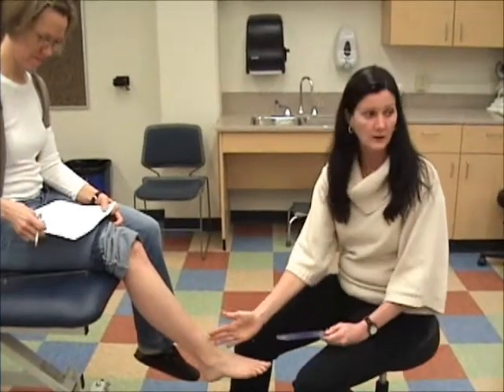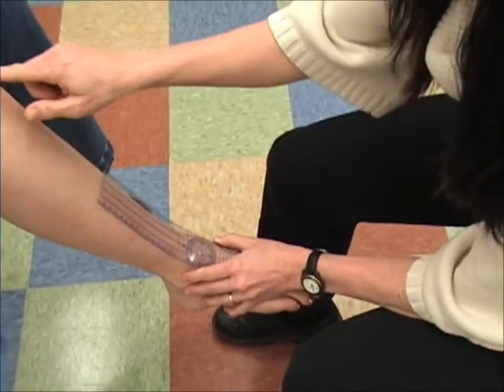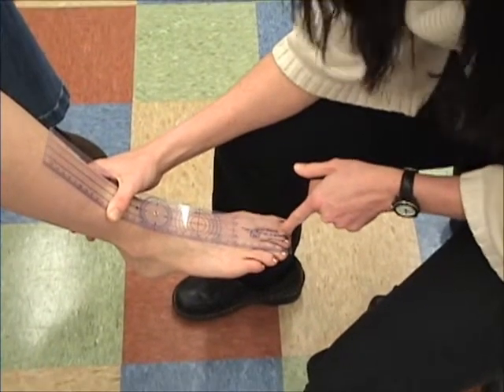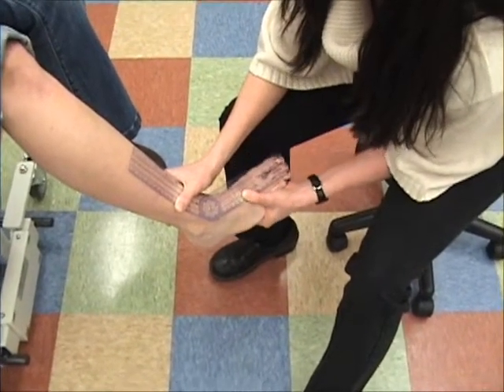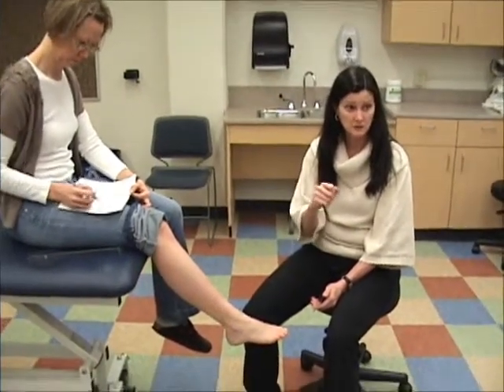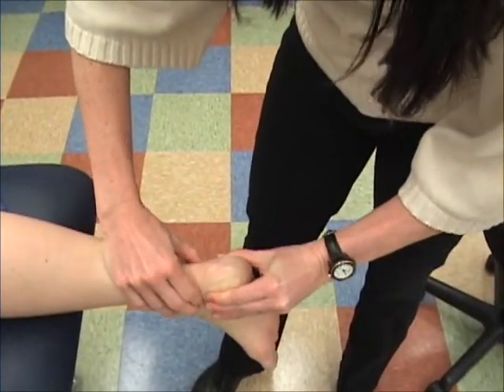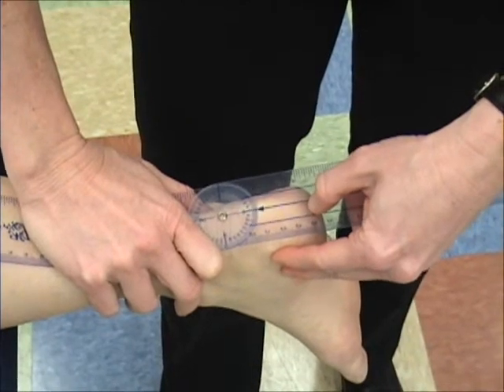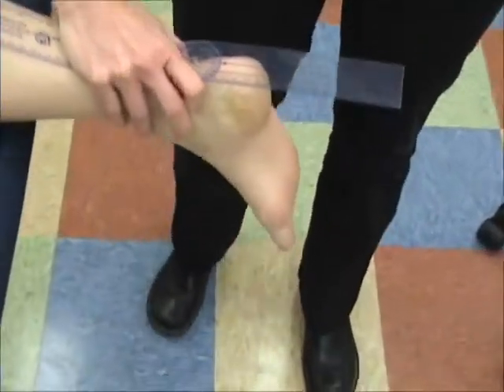Madison College Ankle Inversion - Eversion ROM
Ankle Inversion - Eversion ROM